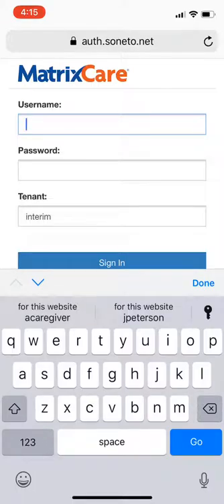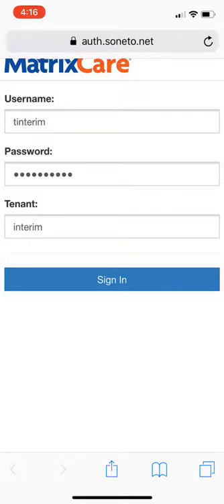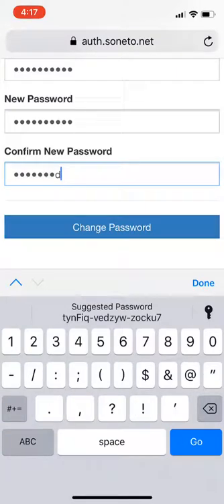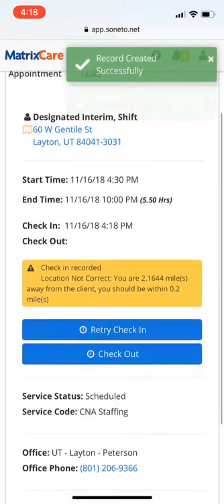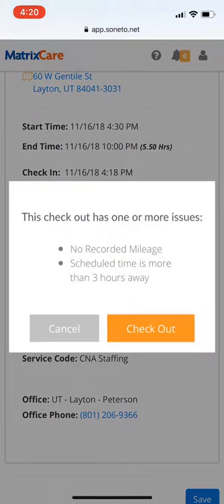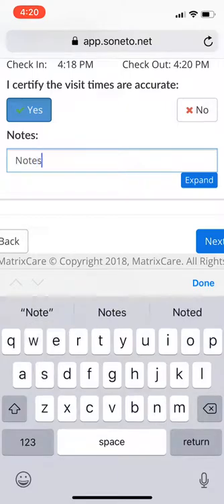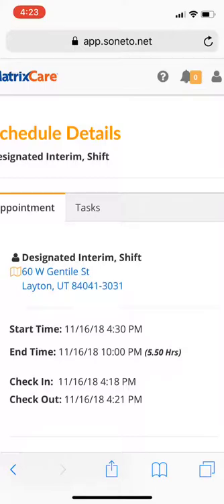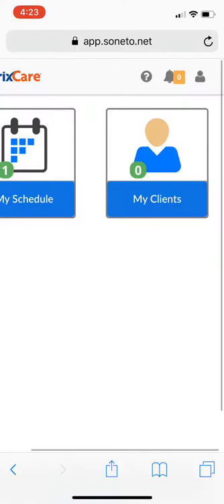Matrix Mobile Training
Learn how to login & use the basic functions with Matrix Mobile